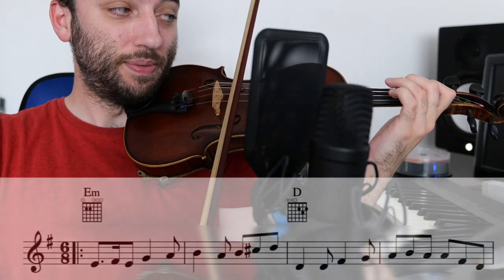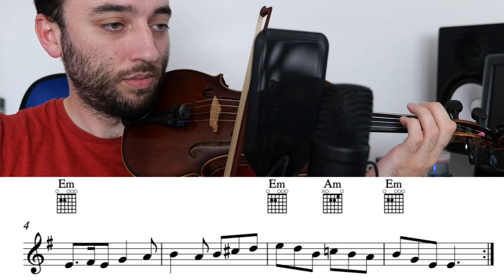Lannigan's Ball - Play Along / Practice / Backing Tracks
Timestamps:

0:00 Introduction
1:18 Fiddle only
2:36 BONUS performance tips
3:30 BACKING TRACK (Slower)
7:02 BACKING TRACK (Faster)
9:18 Outro

This is a free online resource for anyone wishing to practice playing along with an original arrangement of the popular Irish Jig: Lannigan's Ball. Treble clef score and chords (with tab fingering) is available to follow if you wish.
I made this video because a large part of being a folk musician is playing along with other people and yet there are limited resources to practicing this without going out and meeting other musicians! Hopefully you will enjoy playing along with your chosen instrument!

If you like it, let me know! If you don't like it, let me know!